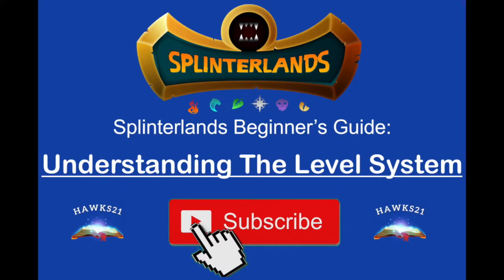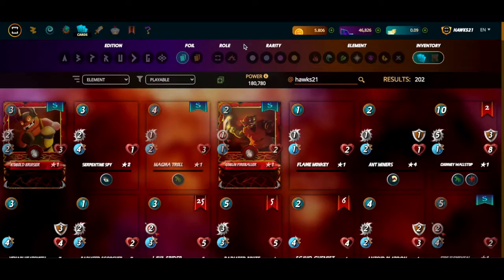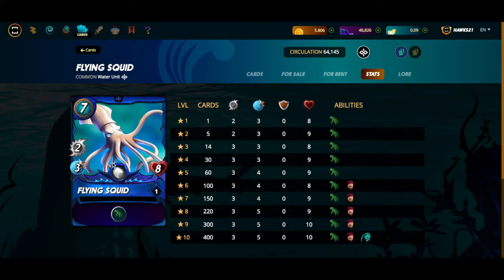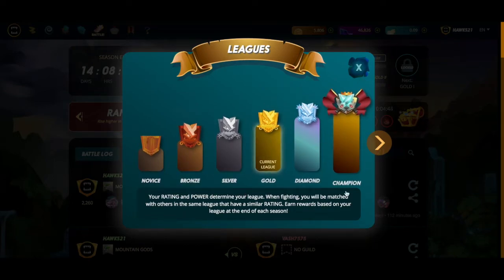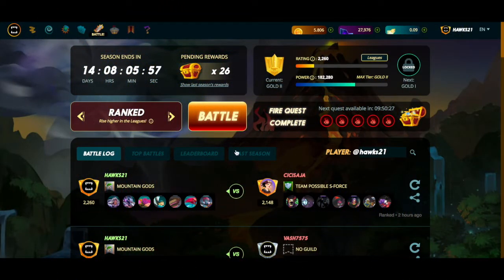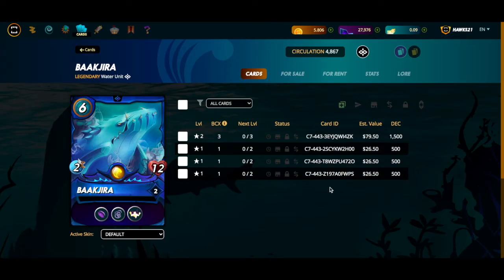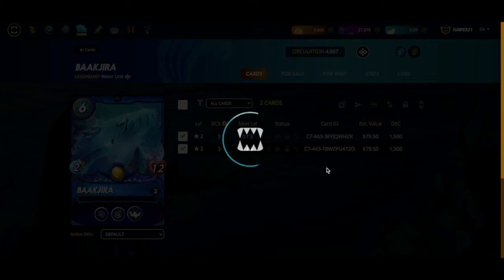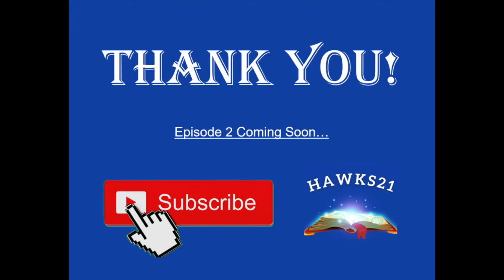Splinterlands Beginner's Guide Episode 1: Understanding The Levels System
Welcome to Episode 1 of my Splinterlands Beginner's Guide series, where I'll teach you everything I wish I knew when I first started playing this amazing P2E crypto game!

This is one of the best times to be joining the Splinterlands community with the Chaos Legion general sale just kicking off and this series will be a great place to get you started.

Ethereum: 0x2Dd1E1087d1dB906E2f387A3AD90a6FB2ceeac37
Bitcoin: 33N1Lbx5RiU4xhNXPvFNN4M3ranarBP2a2